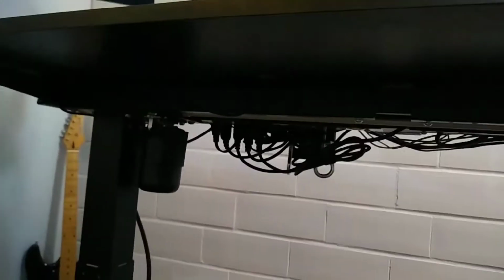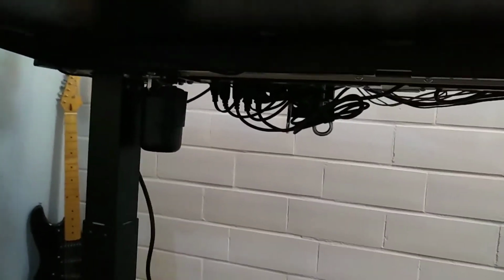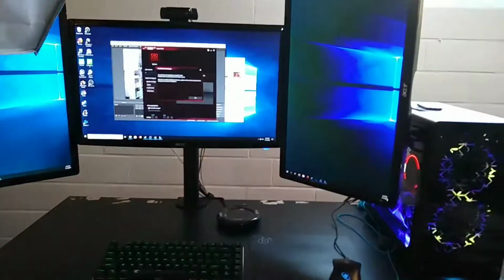Behind the scenes - Final PC Build Log and Standing Desk Cable Management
Sneak peak!